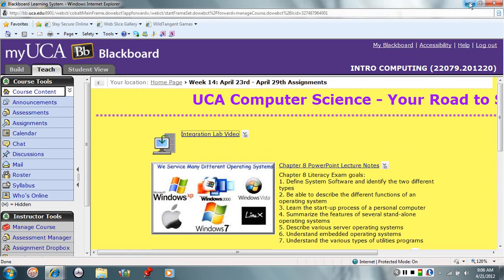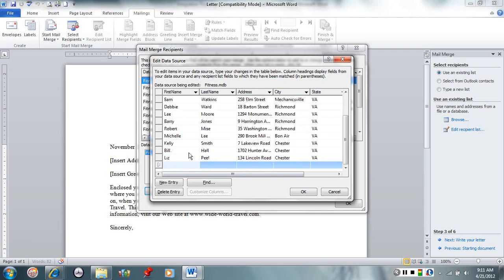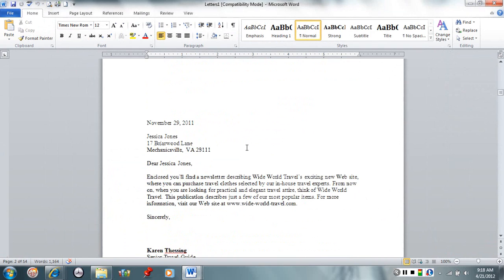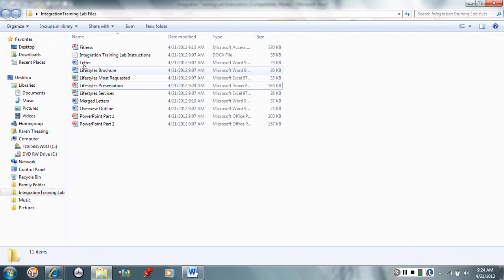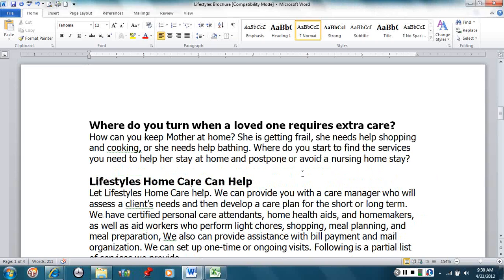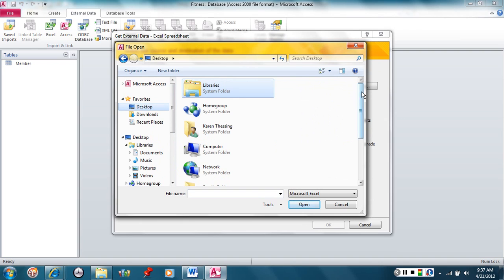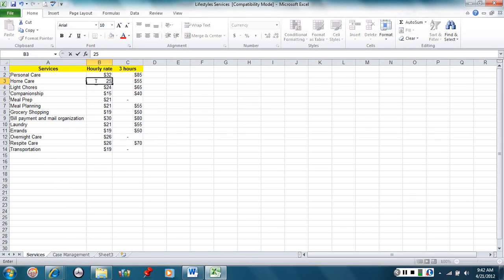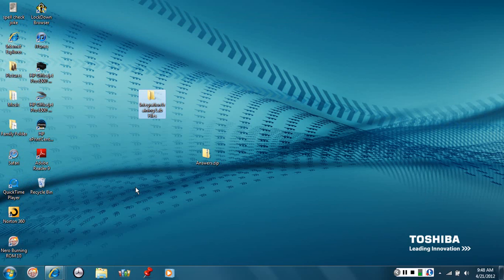Integration Training Lab